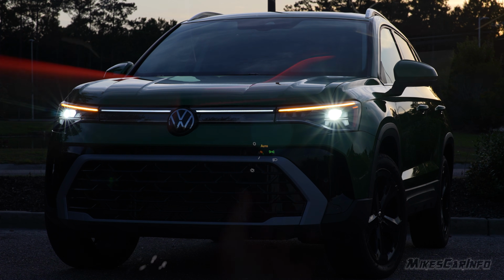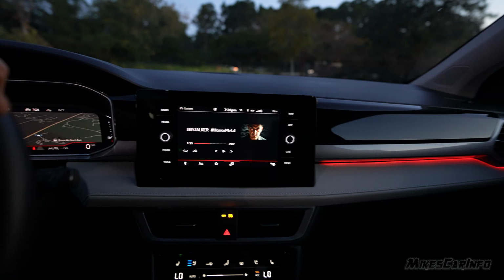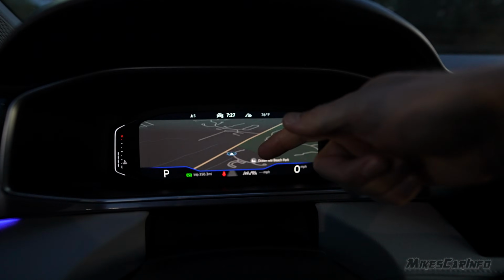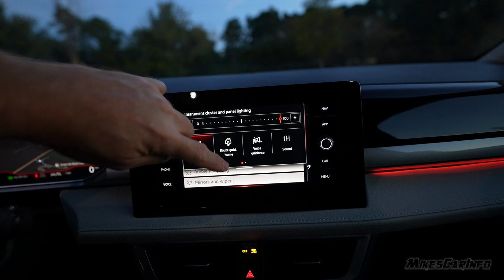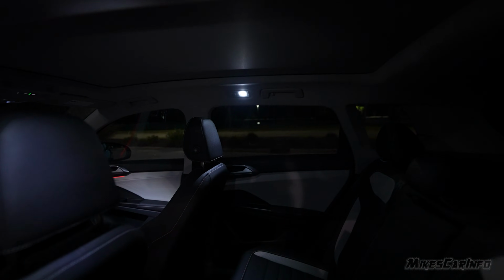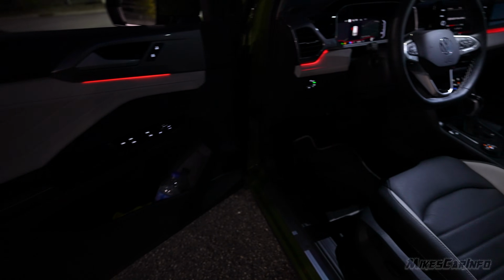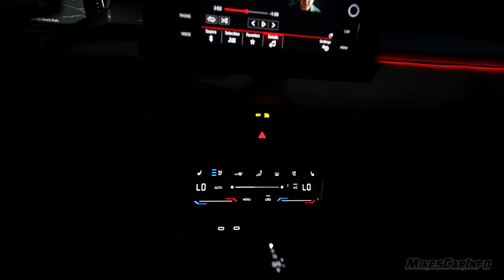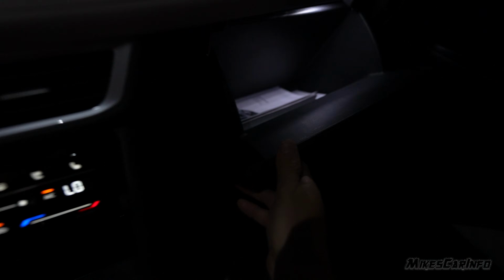AT NIGHT: 2025 VW Taos SEL -- Interior, Exterior Lighting analysis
Detailed Night Review: See the headlights, interior ambient lighting, and hidden controls that other reviews miss.
- 2025 Volkswagen Taos Buyer’s Guide
Overview
The 2025 Volkswagen Taos is Volkswagen’s entry-level SUV in the U.S., refreshed with bolder styling, more tech, and an updated 1.5L turbocharged engine delivering 174 hp and 184 lb-ft torque. All models now come with LED projector headlights, an 8-inch infotainment screen, and the full IQ.DRIVE driver assistance suite. The Taos balances compact dimensions with roomy interior space, competitive fuel economy, and a wide range of trims from budget-friendly to premium

Powertrain & Performance
    • Engine: 1.5L turbocharged 4-cylinder (EA211), 174 hp @ 5500 rpm, 184 lb-ft torque @ 1750 rpm
    • Fuel Economy:
        ◦ FWD: 28 city / 36 hwy / 31 combined
        ◦ AWD: 25 city / 33 hwy / 28 combined
    • Transmissions:
        ◦ FWD: 8-speed automatic w/ Sport mode
        ◦ AWD: 8-speed automatic (replaces old DSG)
    • Drive Options:
        ◦ FWD with torsion-beam rear suspension
        ◦ AWD with multilink suspension, 4Motion Active Control w/ drive modes (Snow, On-Road, Off-Road, Custom)

Dimensions & Practicality
    • Passenger Volume: 99.5 cu ft (nearly as roomy as Tiguan)
    • Cargo Space:
        ◦ FWD: 27.9 cu ft / 65.9 cu ft (seats folded)
        ◦ AWD: 24.9 cu ft / 60.2 cu ft (seats folded)
    • Ground Clearance:
        ◦ FWD: 6.5 in
        ◦ AWD: 7.6 in
    • Curb Weight:
        ◦ FWD: ~3,200 lbs
        ◦ AWD: ~3,440 lbs

Trim Lineup & Pricing (MSRP + $1,425 destination)
S – Value Packed Entry
    • Price: $25,495 (FWD), $27,195 (AWD)
    • Highlights:
        ◦ LED projector headlights, LED DRLs & taillights
        ◦ 17" alloys (FWD), 18" alloys (AWD)
        ◦ 8" Digital Cockpit, 8" infotainment w/ wired CarPlay & Android Auto
        ◦ Cloth seats, manual HVAC
        ◦ Push-button start (KESSY-Go), heated leatherette steering wheel
        ◦ IQ.DRIVE safety suite standard

SE – Best Balance
    • Price: $28,395 (FWD), $30,095 (AWD)
    • Adds Over S:
        ◦ Adaptive Front-lighting System (AFS)
        ◦ Panoramic sunroof (optional, $1,200)
        ◦ 18" machined alloys
        ◦ CloudTex & cloth seating, 8-way power driver seat
        ◦ Heated front seats (AWD standard)
        ◦ Dual-zone Climatronic climate control
        ◦ Remote start, full keyless entry (KESSY)
        ◦ 10.25" Digital Cockpit Pro
        ◦ Wireless App-Connect, wireless charging, SiriusXM, 6 speakers
        ◦ Park Distance Control w/ front & rear sensors

SE Black – Sporty Styling
    • Price: $30,645 (FWD), $32,345 (AWD)
    • Adds Over SE:
        ◦ Blacked-out exterior (roof rails, trim, spoiler, wheels)
        ◦ Gloss-black interior décor
        ◦ 18" (FWD) or 19" (AWD) black alloys
        ◦ CloudTex & cloth all-black seating

SEL – Premium Choice
    • Price: AWD only, $35,195
    • Adds Over SE/SE Black:
        ◦ Illuminated front light bar, 19" machined alloys
        ◦ Leather seating (available in 2-tone or new dark blue)
        ◦ 10-color ambient lighting
        ◦ Panoramic sunroof (standard)
        ◦ Discover Media infotainment w/ navigation
        ◦ Dynamic Road Sign Display
        ◦ Premium interior trim & materials

Standard across all trims:
    • IQ.DRIVE suite: Forward Collision Warning w/ Auto Braking, Pedestrian Detection, Lane Assist, Adaptive Cruise w/ Stop & Go, Travel Assist, Blind Spot Monitor, Rear Traffic Alert, Emergency Assist
    • Rearview camera, Intelligent Crash Response, Post-Collision Braking
    • 6 airbags, TPMS, stability control

Competitive Set
    • Honda HR-V – more conservative but excellent reliability
    • Mazda CX-30 – sportier drive, tighter interior
    • Subaru Crosstrek – rugged AWD standard, less power
    • Toyota Corolla Cross – efficient, but less upscale interior

Recommendations
    • Best Value: SE AWD – balances tech, comfort, and safety at ~$30k.
    • Style-Focused: SE Black – if you like the blackout look.
    • Premium Pick: SEL AWD – for buyers wanting leather, ventilated seats, navigation, and upscale features.
    • Budget-Conscious: S FWD – at $25,495, it’s well-equipped with LED lighting, Digital Cockpit, and IQ.DRIVE.